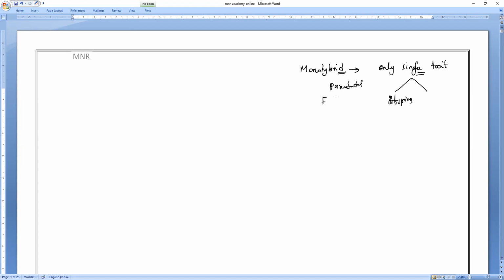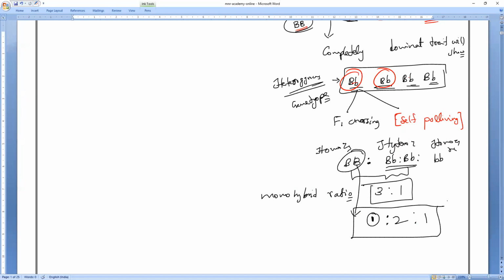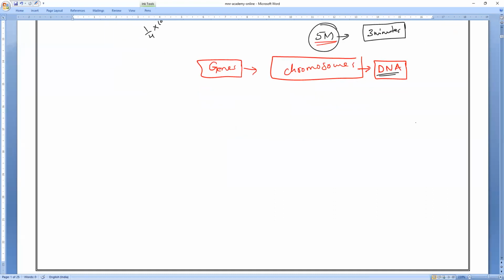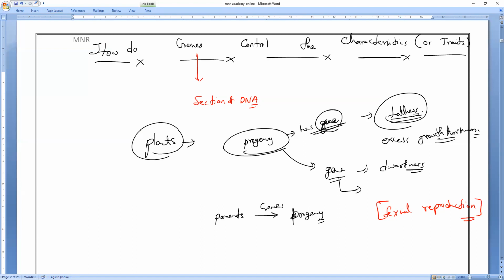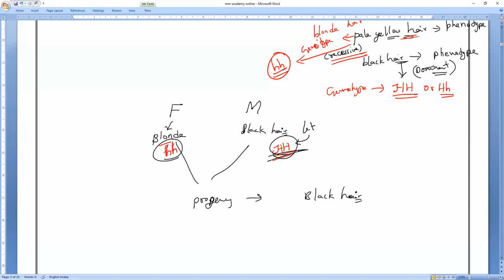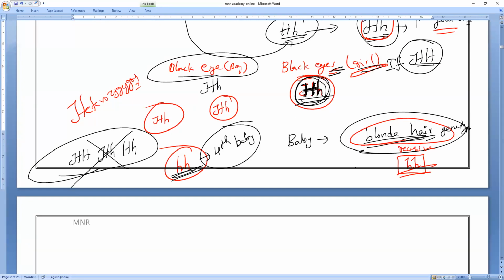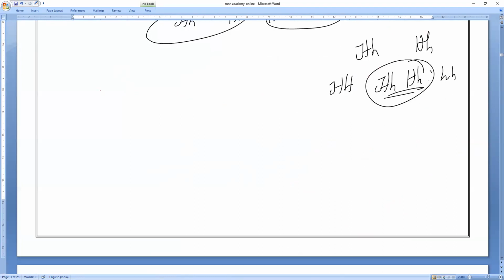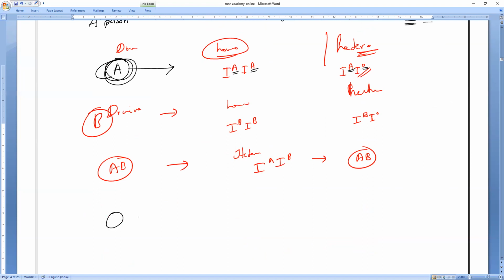CLASS 10 BIOLOGY\\How do Genes Control the Characteristics (or Traits)/BLOOD GROUP\\2023-2024